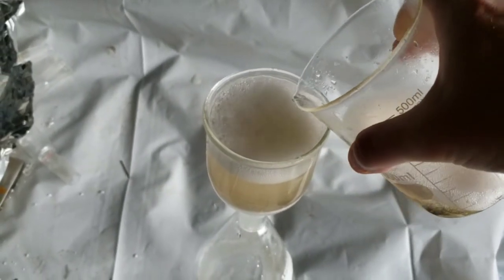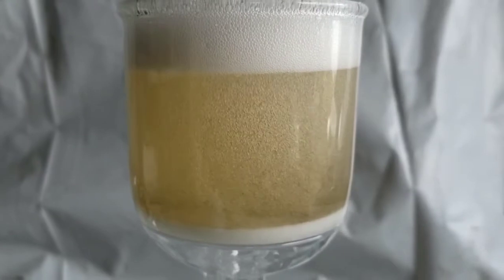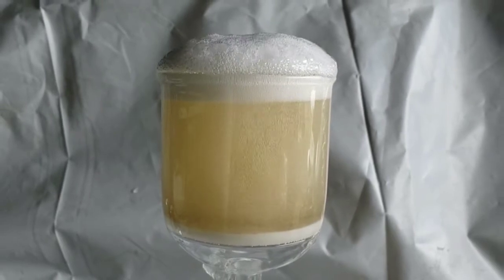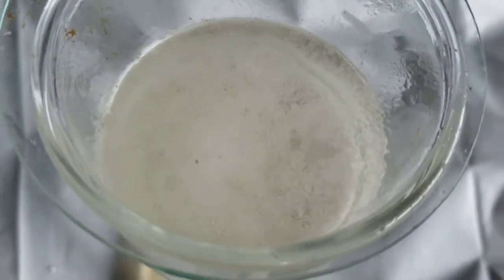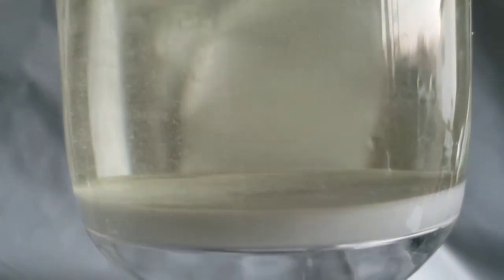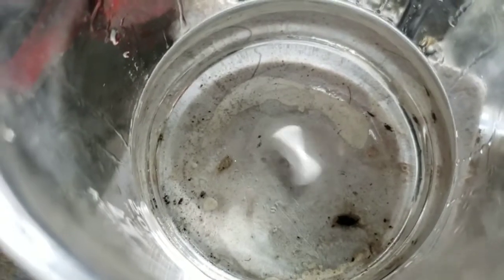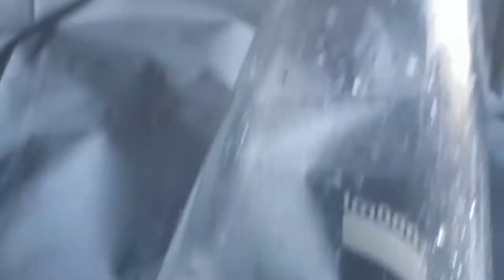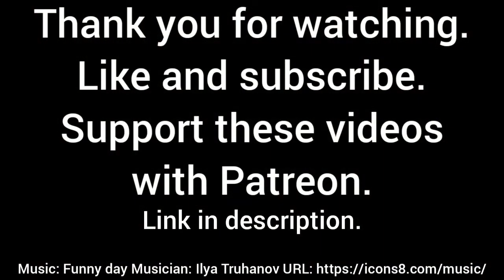Cleaning fritted glass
Buchner funnel cleaning with piranha solution.
It's not perfect, but it works well enough.